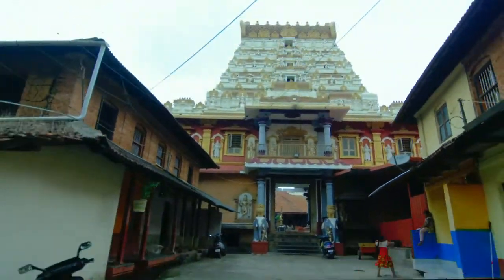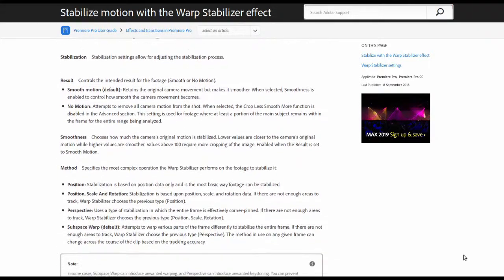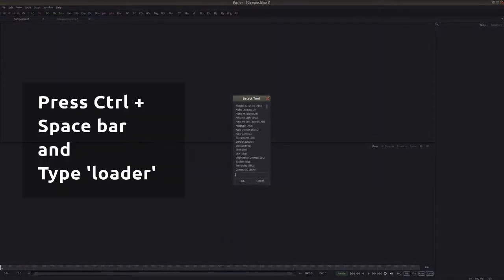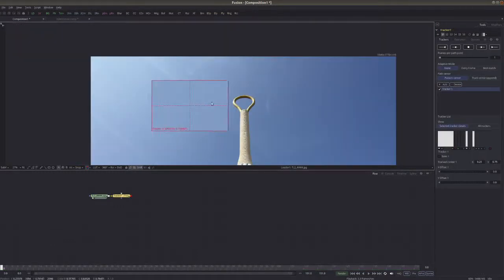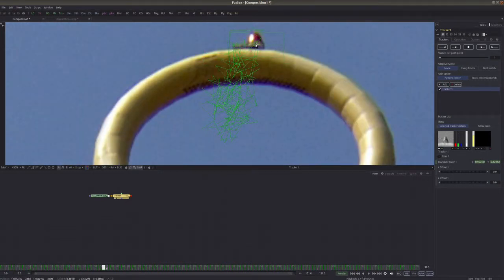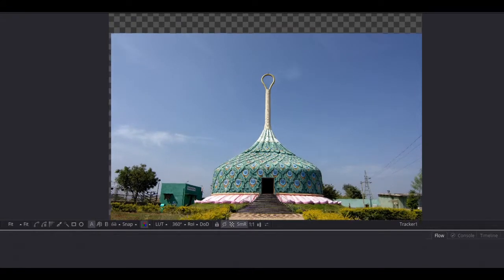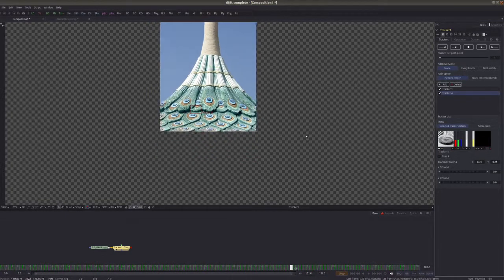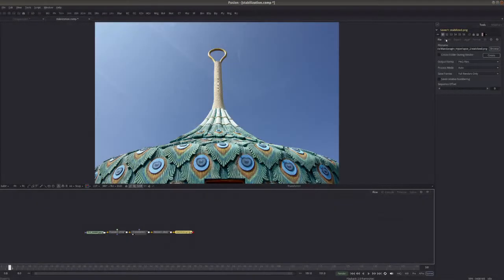Hyperlapse Stabilization - Without Warp Stabilizer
One of the most important step in producing great hyperlapse video is the stabilization. All the tutorials found on YouTube makes use of the Warp stabilizer plugin present in both Adobe Premier Pro and After effects. Its a perfect option for commercial artists, but for an enthusiast like me it does not make economic sense as the Adobe products are subscription based and you have to pay a monthly amount which is expensive ( unless you are earning lot of money from your work ).

In this tutorial, I explain how to do a perfect Hyperlapse stabilization using freely available software. I am using Fusion 9 from Black Magic design. Fusion is a free software mainly used for motion graphics work and it runs on Windows, MAC and Linux. But the power and features of the software can be used for many video editing related purposes.

You can learn how to shoot Hyperlapse sequences from following tutorials on YouTube

To learns basic usage of Black Magic Fusion, go through the tutorials from Thennika Creations